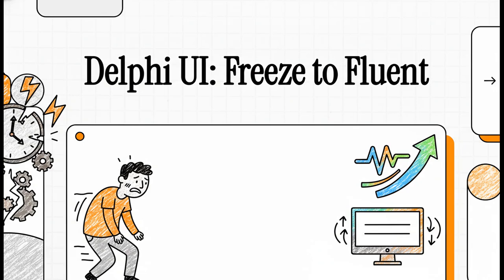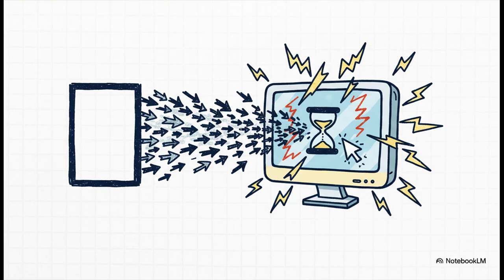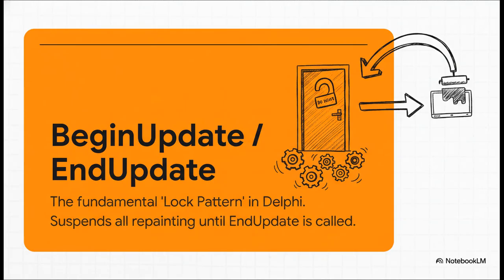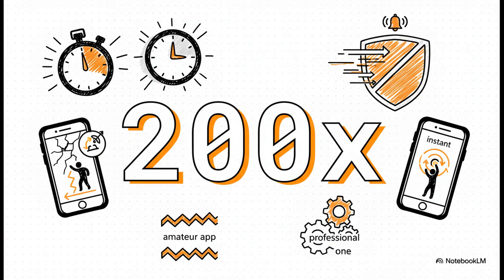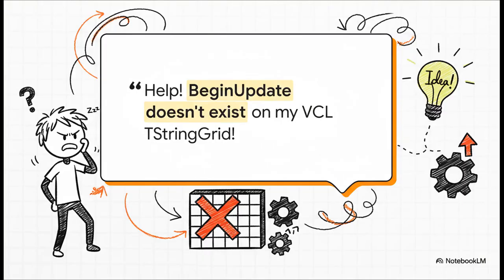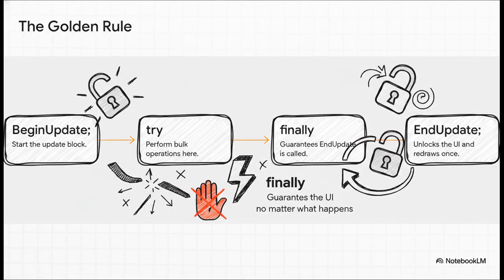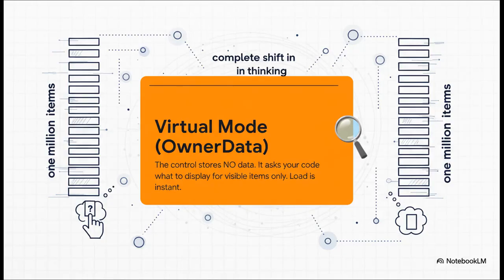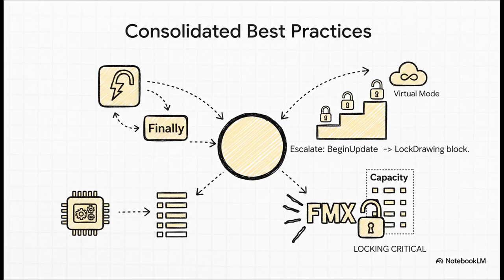Delphi Android FMX. Delphi UI Freeze to Fluent